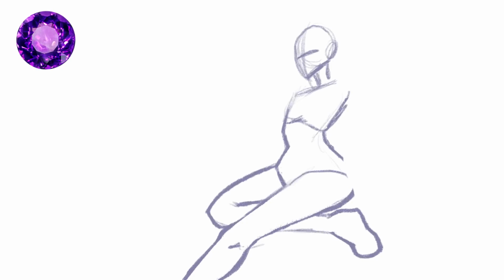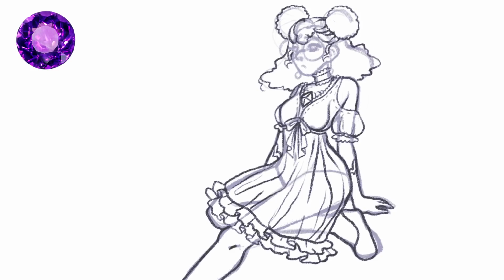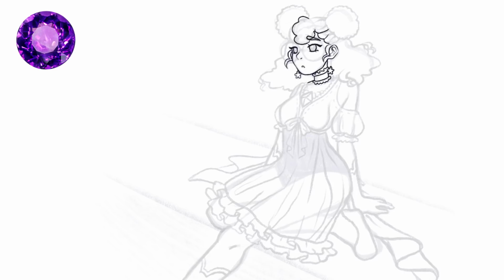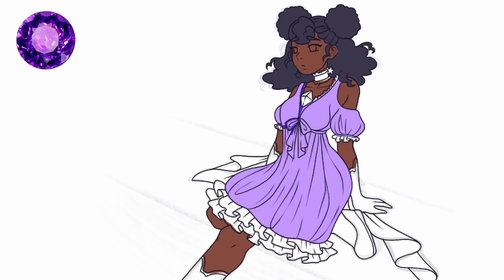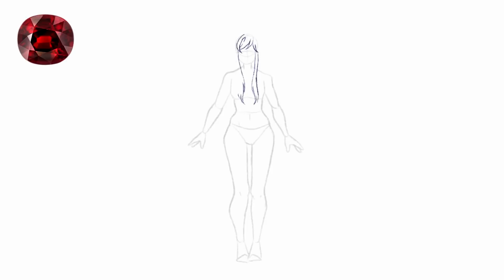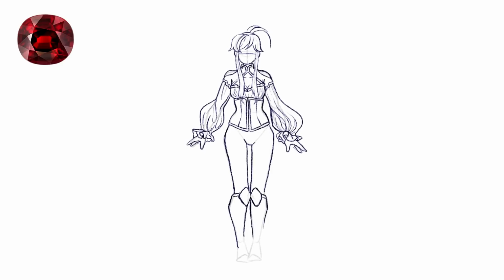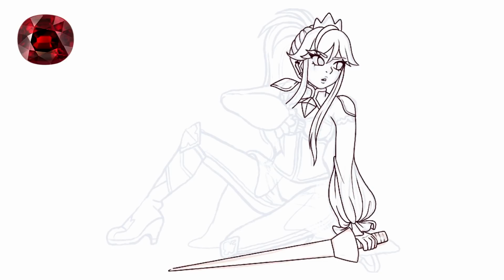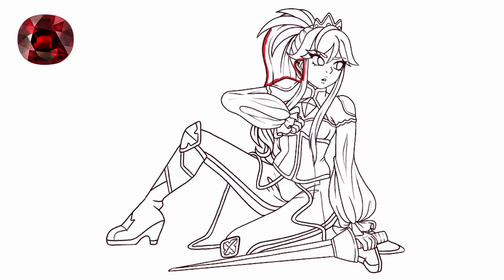DRAWING BIRTHSTONES AS PEOPLE 💎 dreamy vibes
All music is copyright-free!
Music called Tranquility by (Prod. Riddiman)